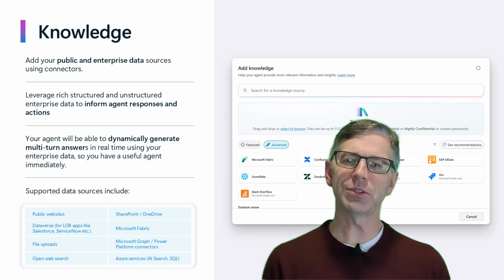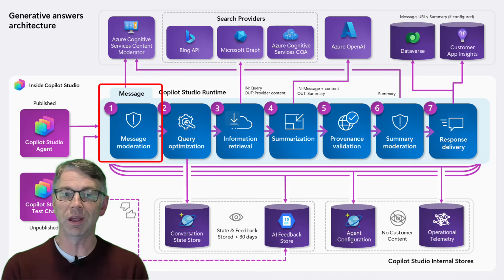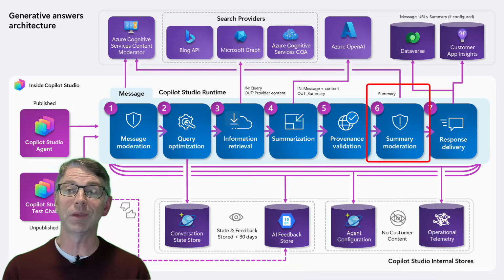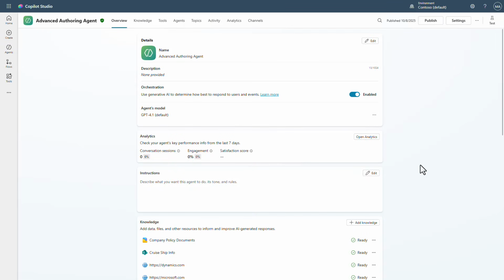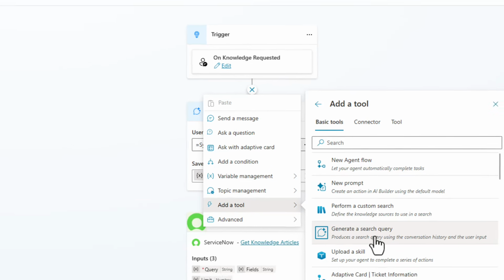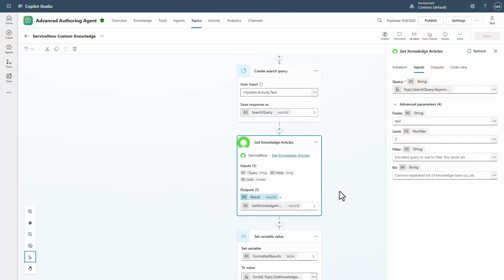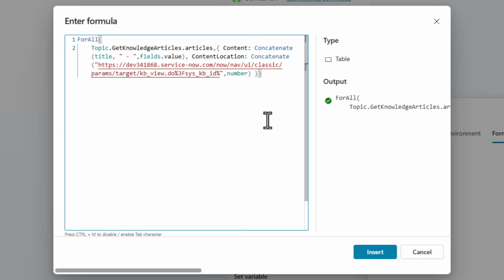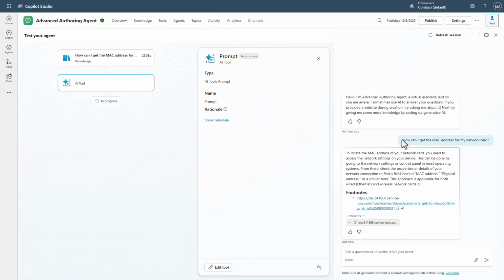How To Create Custom Knowledge in Copilot Studio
In this video I show you how to use the OnKnowledgeRequested trigger in Copilot Studio to allow you to make custom knowledge sources.  I use the example of ServiceNow where I might want to filter to only certain knowledgebases in ServiceNow Knowledge for the demo.  This is not limited to ServiceNow, you can use any knowledge you want to make custom knowledge sources.  I also go over how knowledge works in Copilot Studio to make sure you understand how we are hooking the system and even discuss the create search query node to make sure that you can ensure that the context of your conversation is maintained to your custom knowledge items.  This is a commonly used feature that many don't know about.